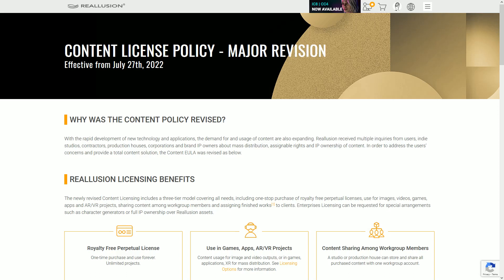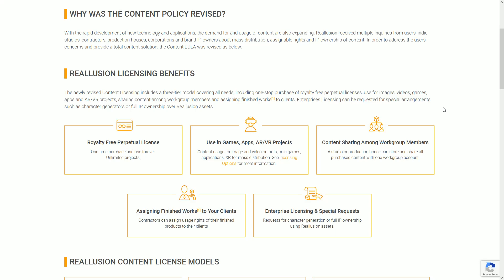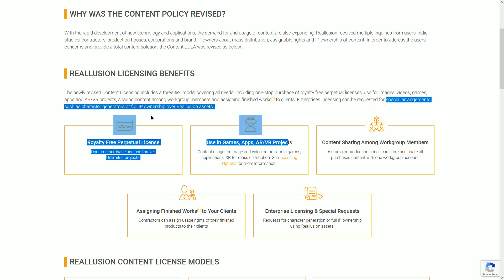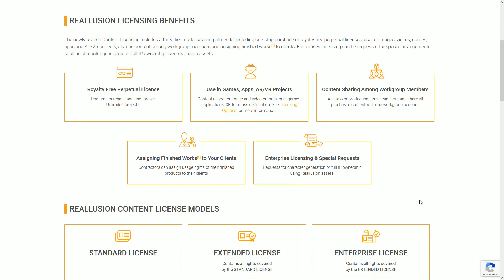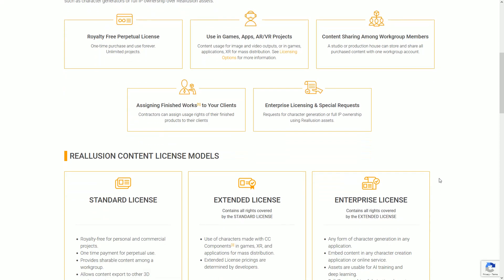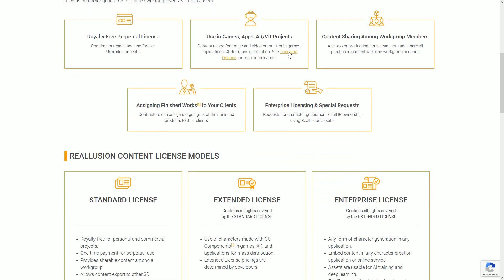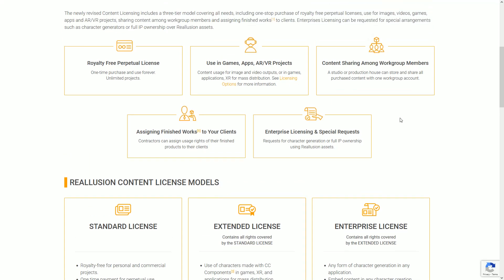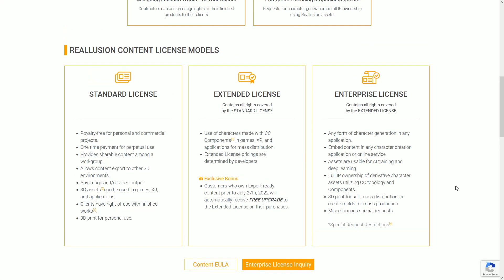Discuss Reallusion Content License Policy Major Revision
Hello fellow IClone developers.
I am an animator just getting into this workflow. You all may have noticed that we were just presented a new version of the content license policy to agree to. As a newer user it would mean a lot if some of our more experienced developer friends could help me understand if there’s anything really important changing that could affect my workflow.I have always purchased all of my in-store in-application content with Export License because I expected to be exporting to Unreal Engine.First of all, it says the content policy is being revised to meet the demands for content usage by users in an evolving world of intellectual property ownership. Seeking to be a total content solution.In what way do any of these changes help any of my developer friends? Are any of your workflows or businesses improved by this? and how? Are any of you going to have to get extended or enterprise licensing to finish the projects you were already started on? Are there any hidden aspects of this that should be pointed out to somebody who doesn’t know what to look out for? Will my content be covered by the extended license or will I need to purchase an enterprise license? Enterprise licenses appear to be by inquiry only. How does one go about getting one and what cases would one want one?Are any of you having to put more or less effort in because of this change and why?Please leave your comments down below. I really don't want to miss something on this but I'm a little overworked at the moment too so your input on this is really important to us.That’s all I’ve got for you right now, thank you all so much for tuning in Eve bat fam!I hope to catch you all in the future with more progress on our Games and animations. Until then stay positive, stay creative, keep fighting to surviveEve out

 WHY WAS THE CONTENT POLICY REVISED?With the rapid development of new technology and applications, the demand for and usage of content are also expanding. Reallusion received multiple inquiries from users, indie studios, contractors, production houses, corporations and brand IP owners about mass distribution, assignable rights and IP ownership of content. In order to address the users’ concerns and provide a total content solution, the Content EULA was revised as below.REALLUSION LICENSING BENEFITSThe newly revised Content Licensing includes a three-tier model covering all needs, including one-stop purchase of royalty free perpetual licenses, use for images, videos, games, apps and AR/VR projects, sharing content among workgroup members and assigning finished works[1] to clients. Enterprises Licensing can be requested for special arrangements such as character generators or full IP ownership over Reallusion assets.
See the link tree for updates to what's available in our research and development network!

Music Used - Audio Hertz | Klondike